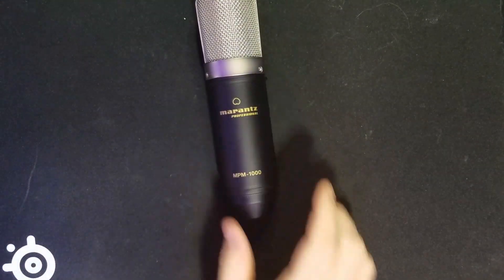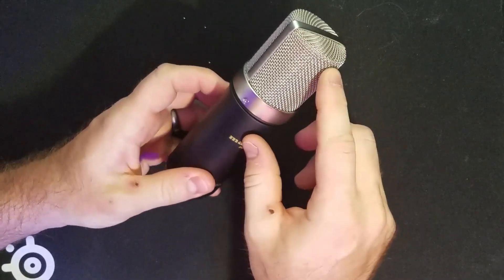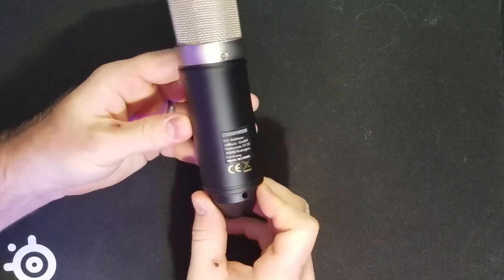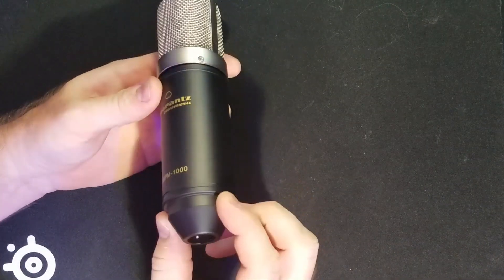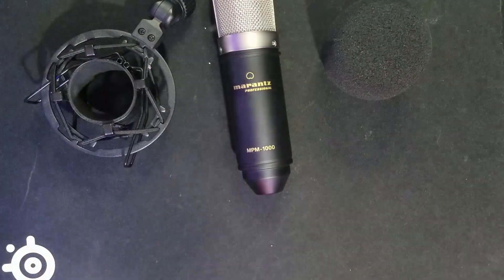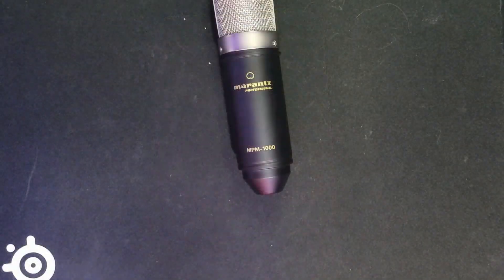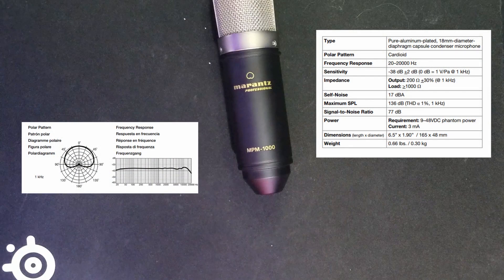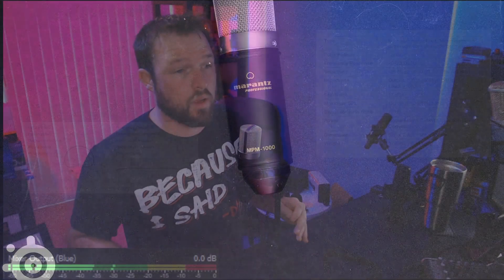Microphone Review: Marantz MPM-1000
[00:00] Intro
[01:42] What's in the Box?
[02:03] Side by Side
[02:10] Polar Pattern Test
[03:49] Plosive Test
[05:35] Proximity and Distance
[07:43] Ambient Noise Intrusion
[09:01] Side by Side with the MXL 990
[10:30] Processed Audio with Final Thoughts

This video is NOT sponsored, so we greatly thank all of our patrons for helping us along the way!

📒 Chris On Other Social Platforms 📒

QUESTION — Have a question about Microphones, Tech Tips, Steaming Setup? Post in comments section of this video!